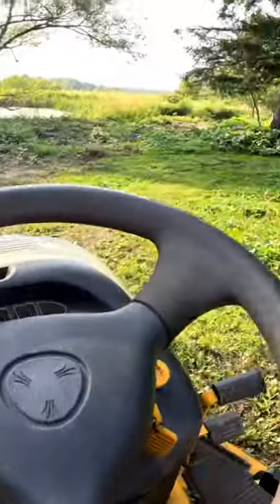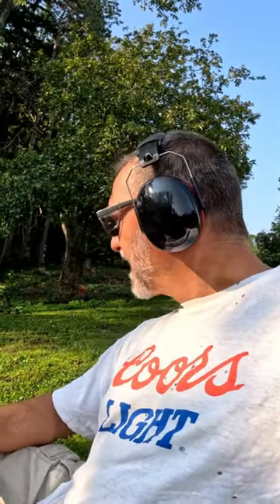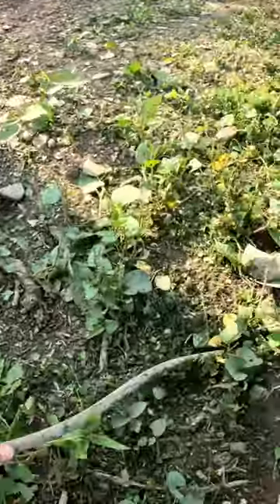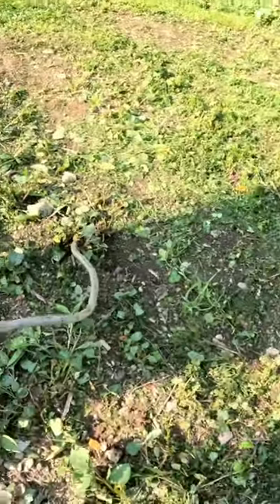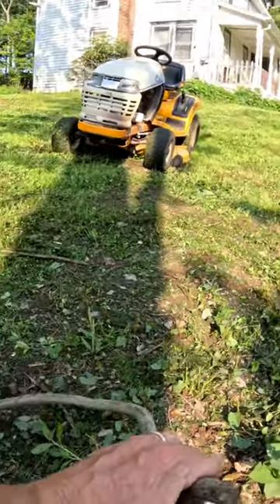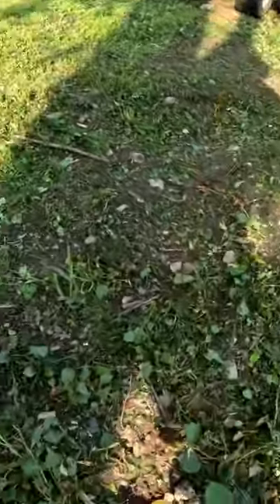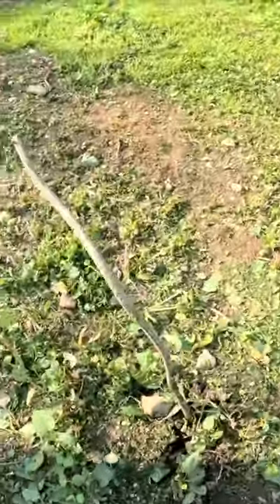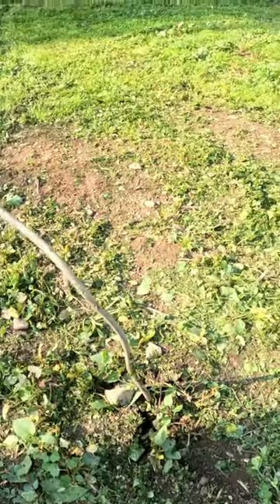Mower Hit a Copper Ground Rod-It may be finished-Short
So I ran over a copper ground rod with the Cub Cadet 2166. Not sure why the rod is where I ran it over, not close to a building or anything like that. I don't think that is what killed it, I seem to have a fuel problem. Not sure, I'm still investigating.